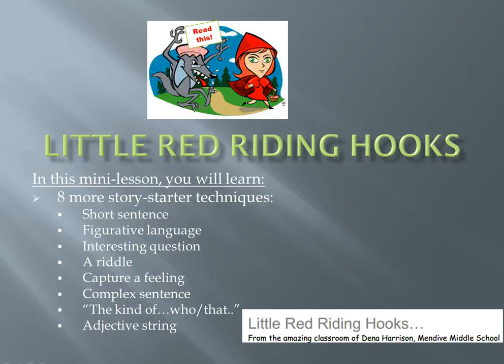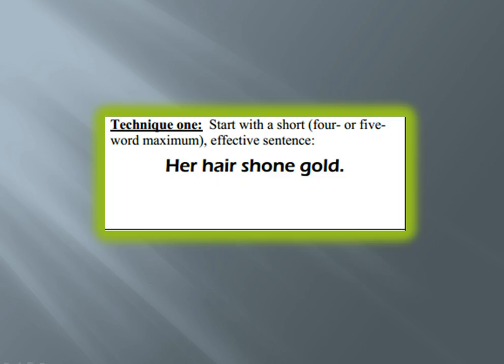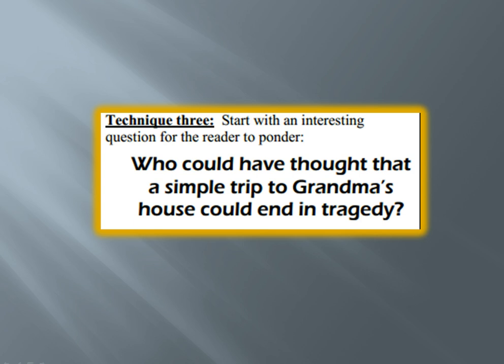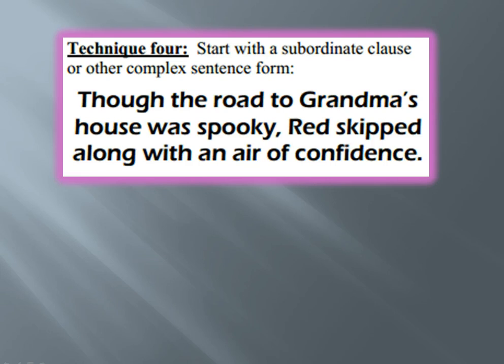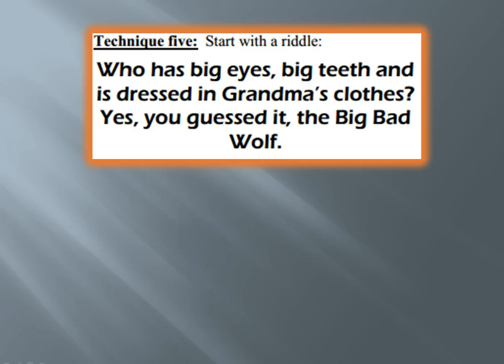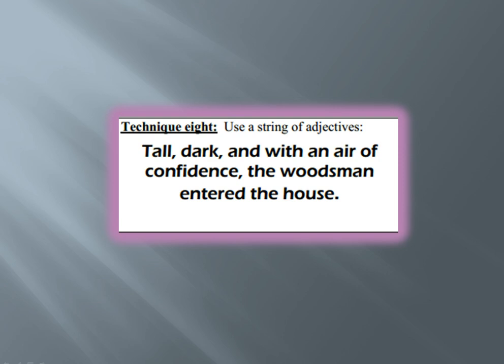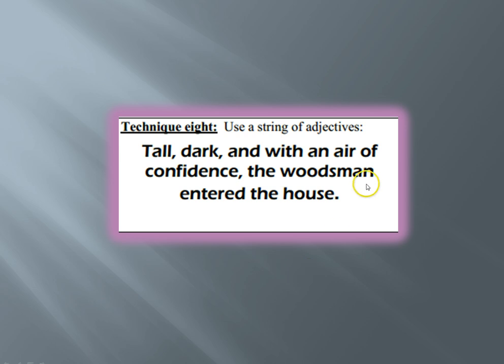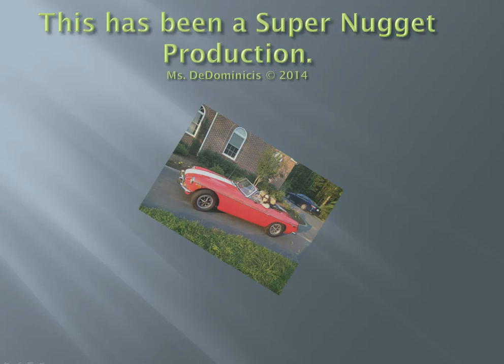Writing A Lead Part 2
Don't know how to begin your essay,start here.